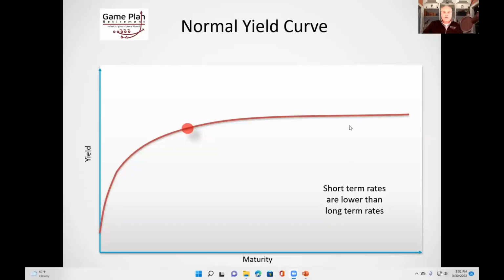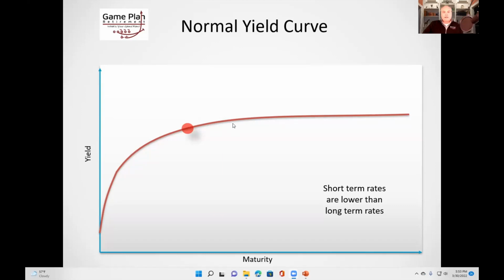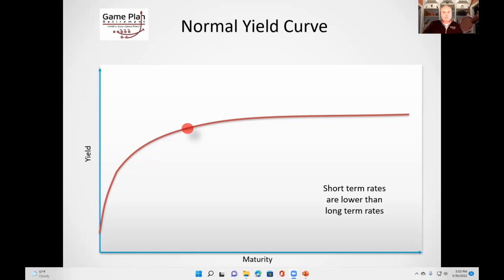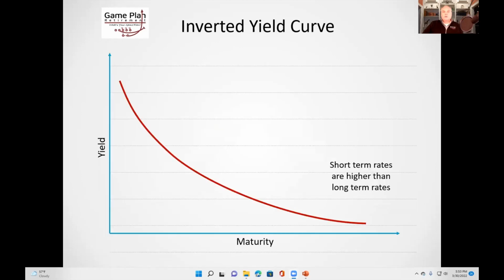episode 25 yield curve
how a yield curve works